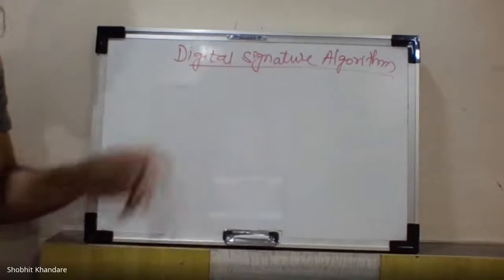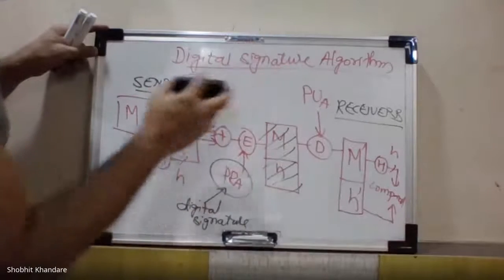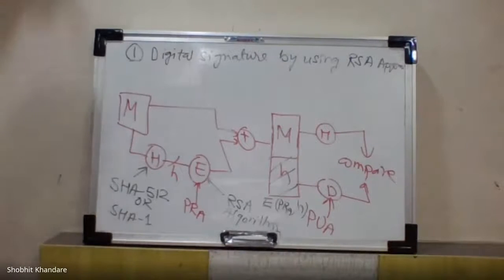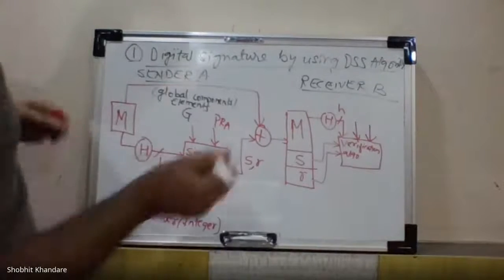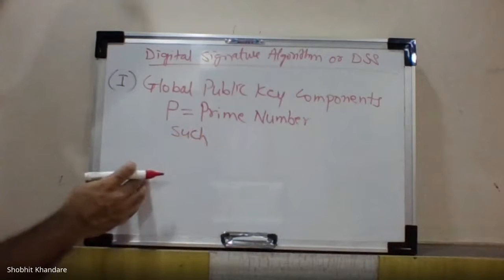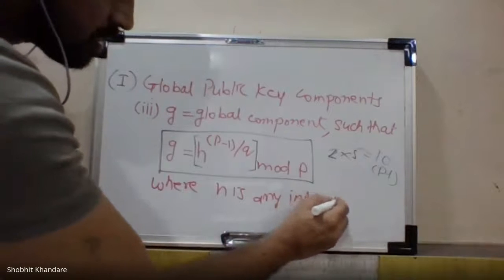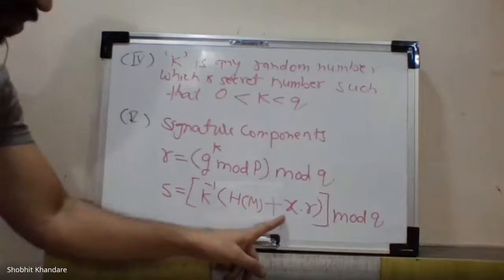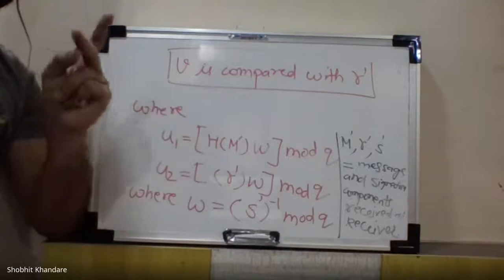Prof. Shobhit Khandare | Lecture-17 | Data Compression & Encryption | Sem V | EXTC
Digital Signature Standard (DSS), Digital Signature Algorithm (DSA)